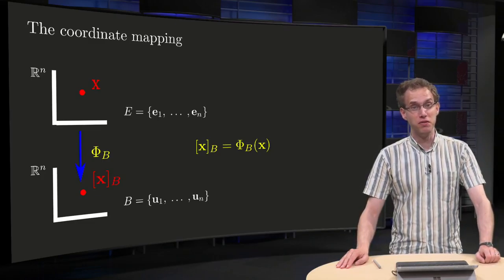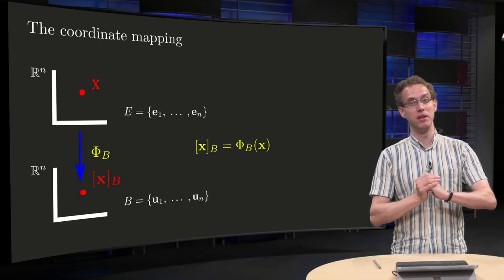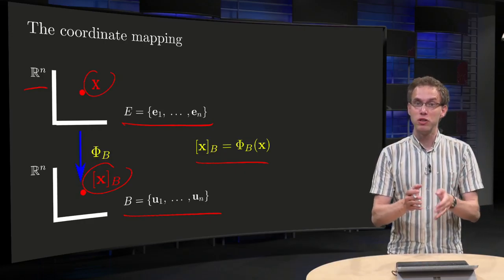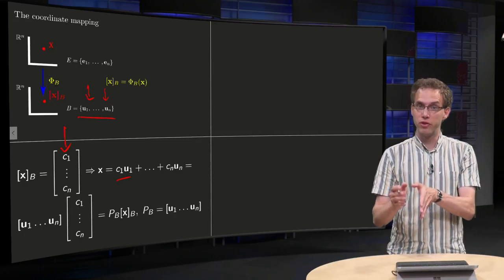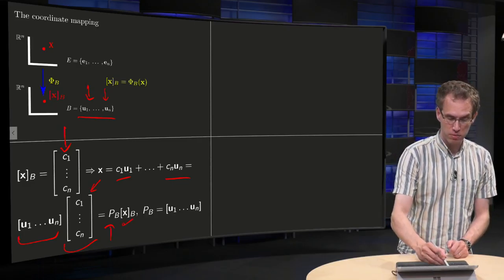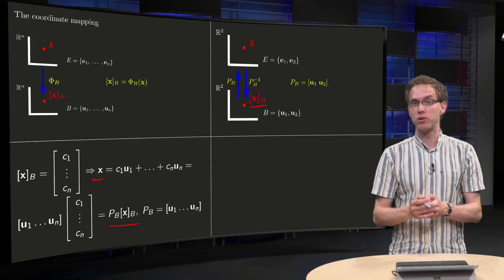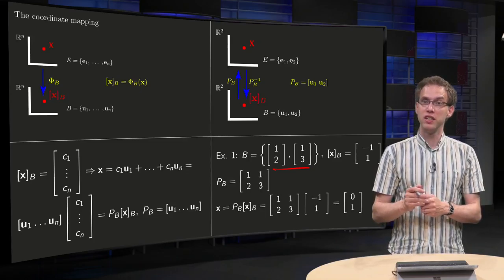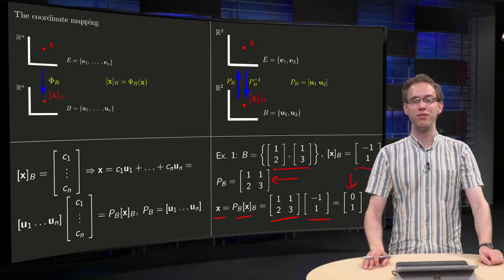The standard matrix of the coordinate mapping - versie twee